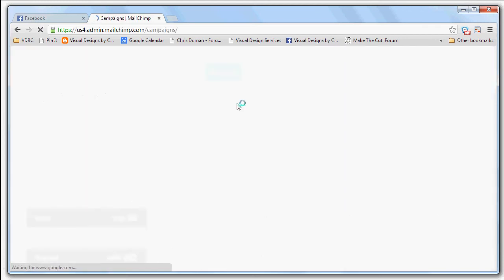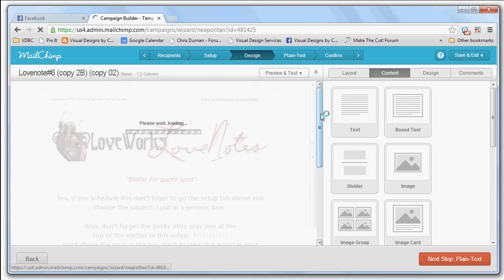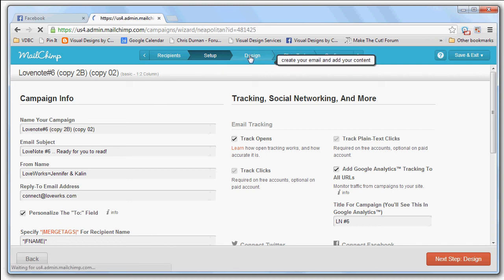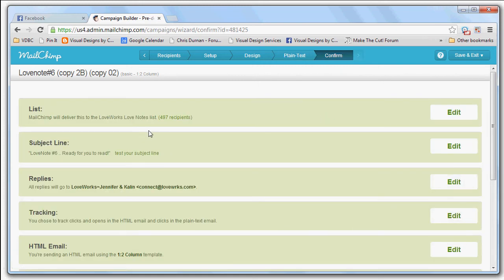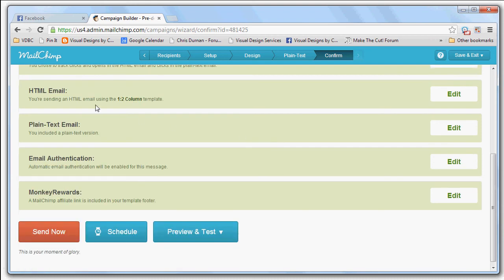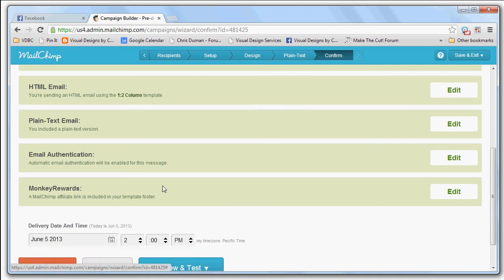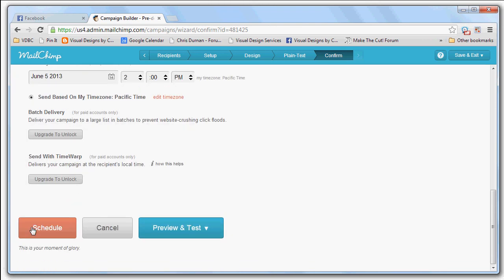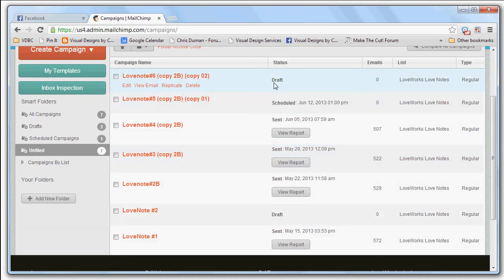How to Schedule a ready to go campaign in Mail Chimp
A short video for my media management clients. This video shows quickly how to schedule an email that we have already worked on and setup and is ready to go out to an email list.